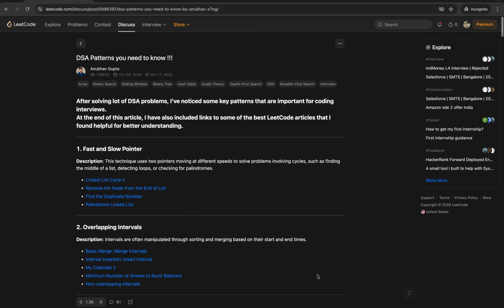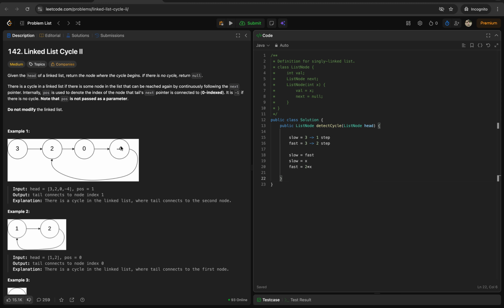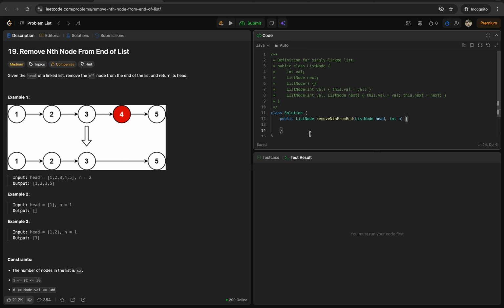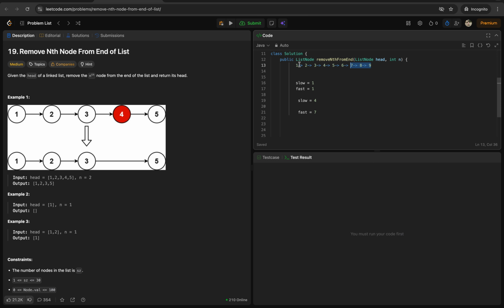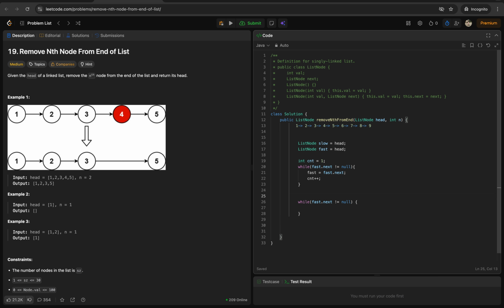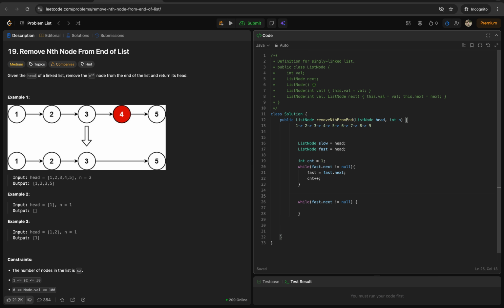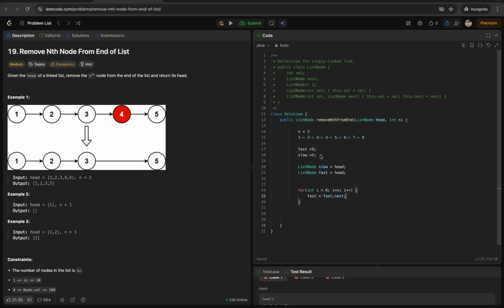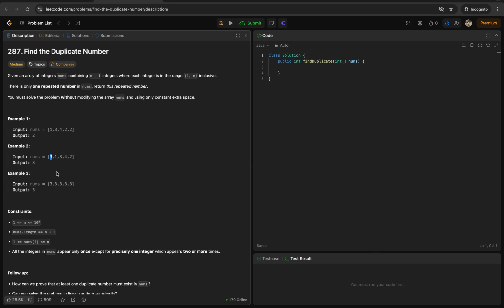100 Days of DSA Challenge 🔥 | Day 18 | Fast and slow pointer